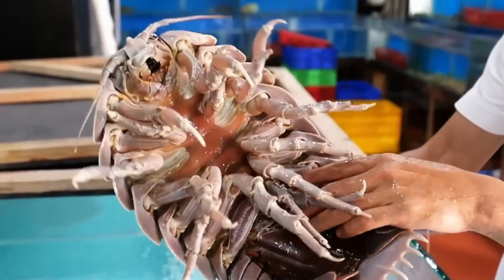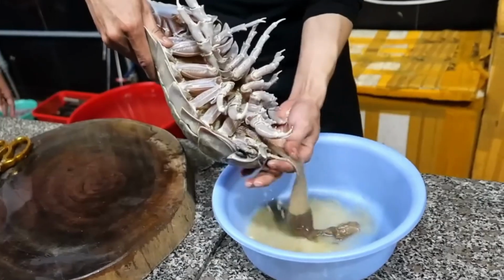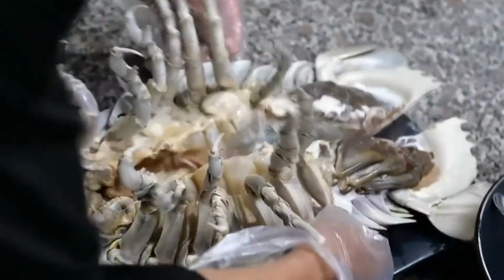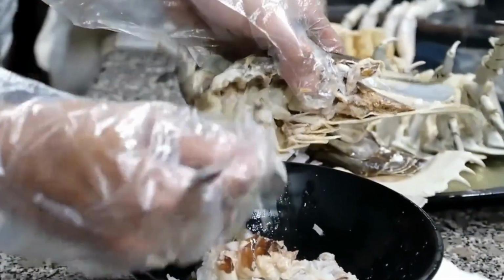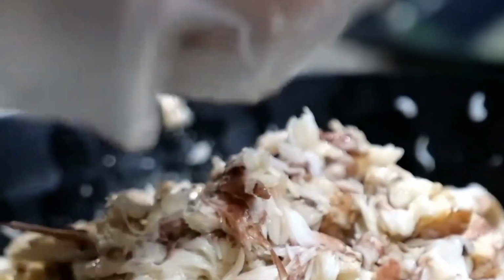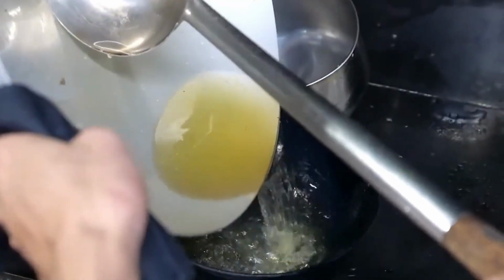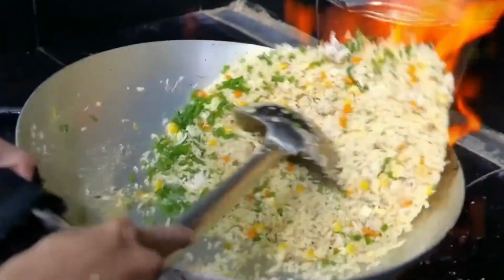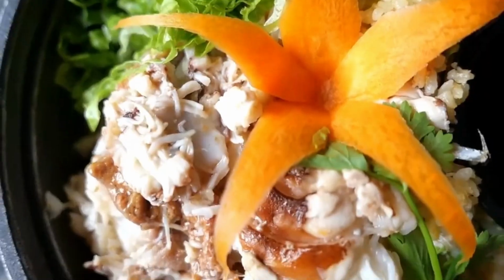Vietnamese Giant Isopod Golden Fried Rice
Vietnam Golden Fried Rice made from giant isopods, a culinary delight or a total disaster?
大王具足虫黄金炒饭，是珍馐海鲜，还是黑暗料理？